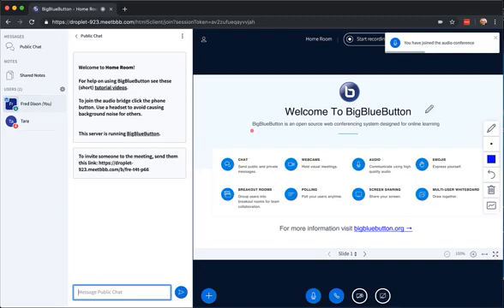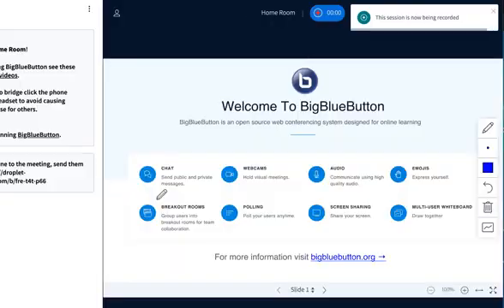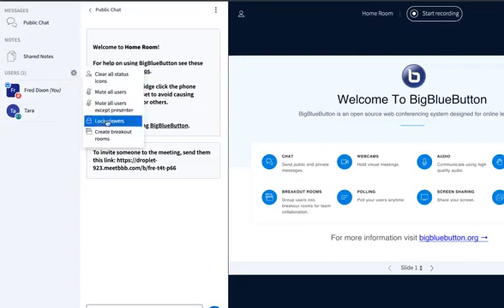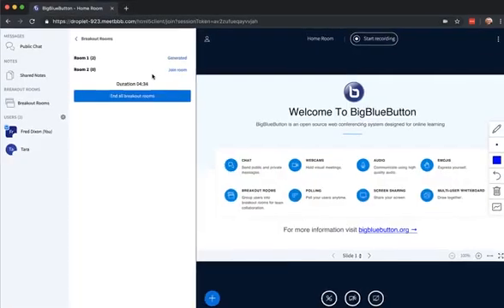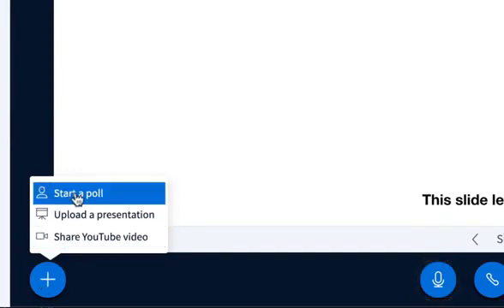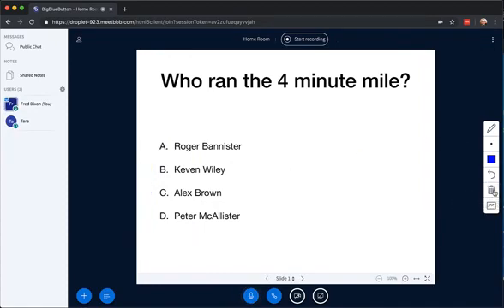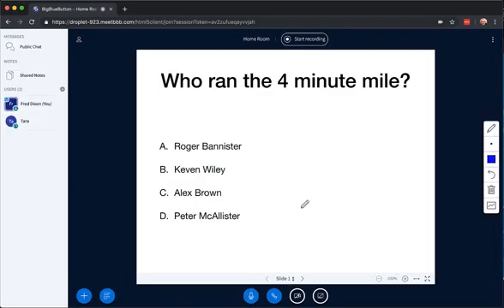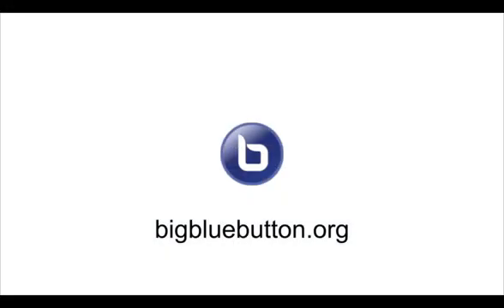CerebroLMS | BigBlueButton Video Conferencing for Teachers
This video demonstrates the functionalities of the BigBlueButton video conferencing integration in CerebroLMS.